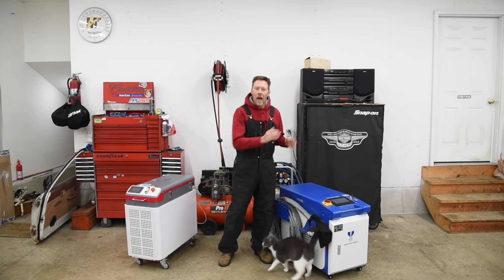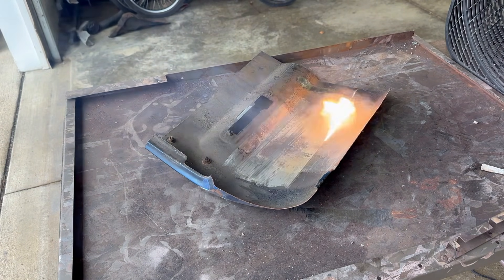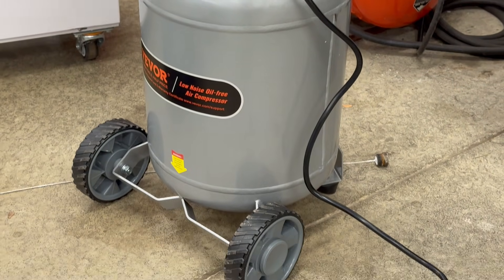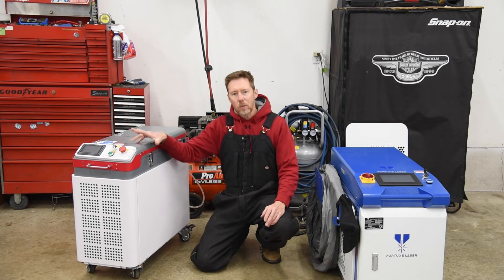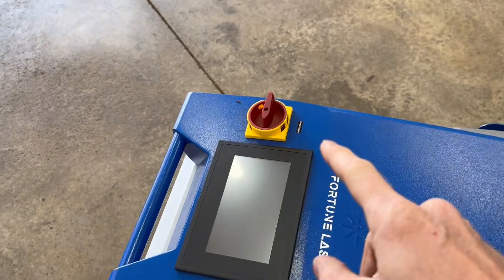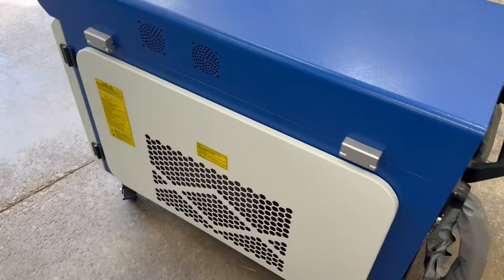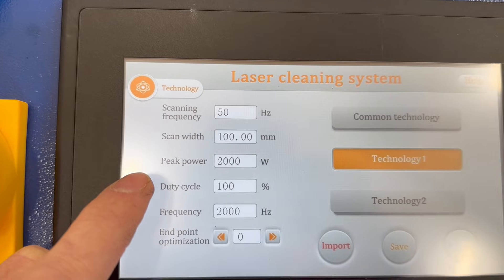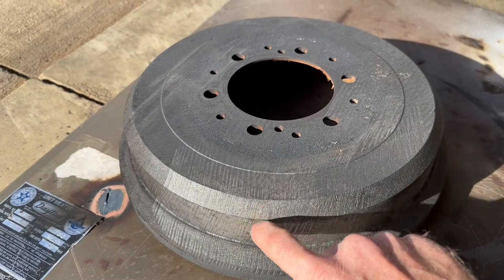Everything to know about 2000w Continuous Wave Laser Cleaning Machine by Fortune Laser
Today I’m answering every question about the 2000 Watt Continuous Wave laser cleaning machine by Fortune Laser.
First I’ll go over the advantages and disadvantages of pulsed vs continuous wave machines.
I’ll also do a demonstration of the FL-C2000 and show you how well it cleans various levels of rust from metal surfaces.
Last, we’ll talk about pricing and the different levels of power available from a continuous wave laser cleaning machine.